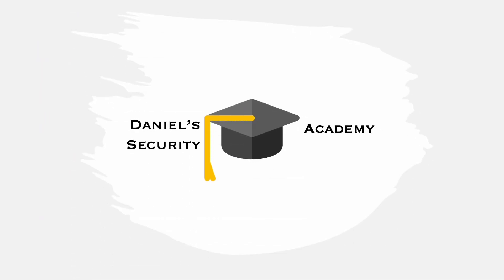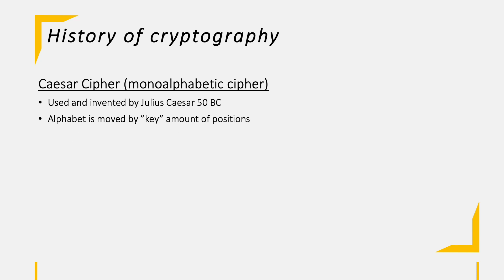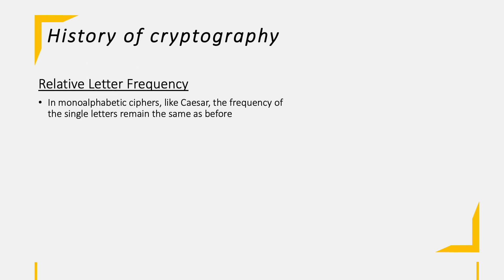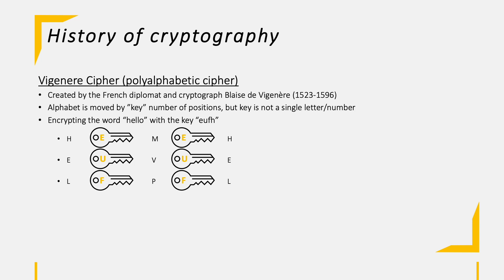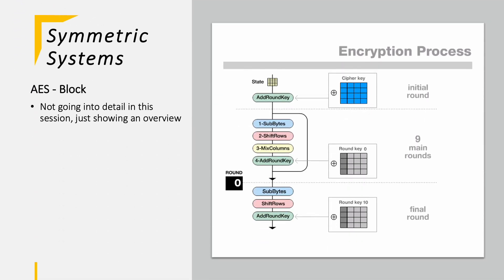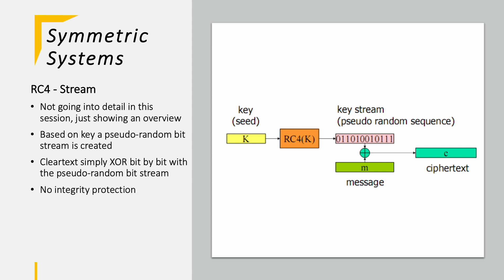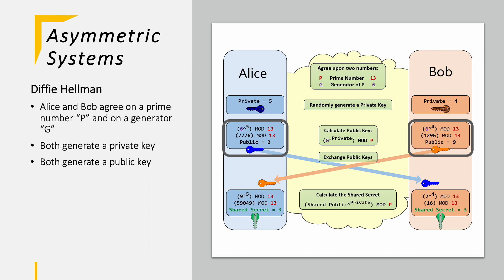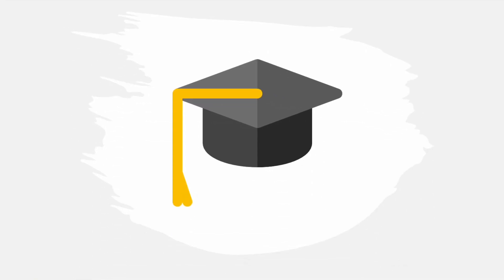Introduction into Cryptography - Daniel's Security Academy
Cryptography is such a broad term so we gonna chunk it down to it's essentials, what it is and what it is not. This session is a preparation for the upcoming videos as it creates the base for the later deep dive sessions.

University icons created by Freepik - Flaticon